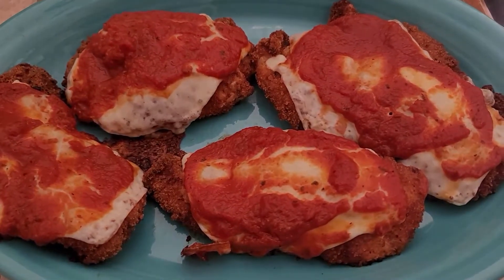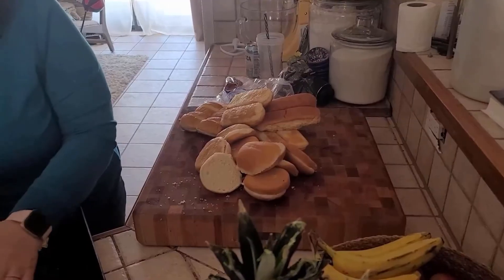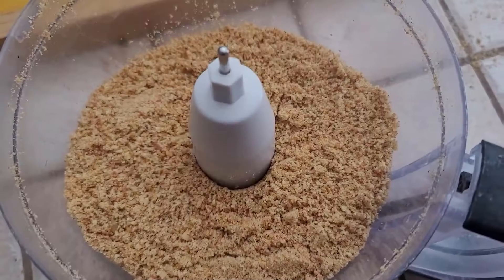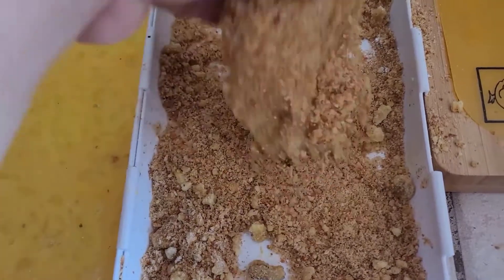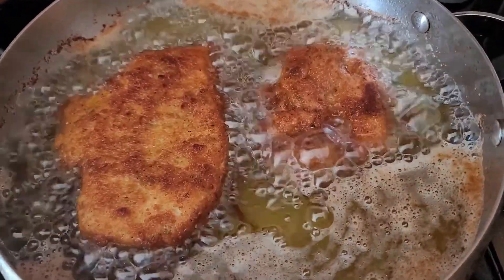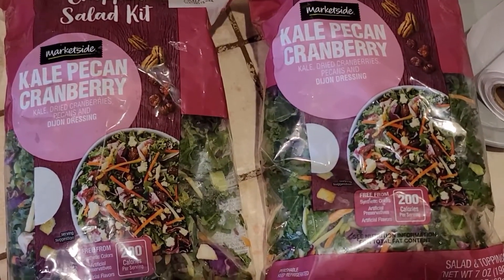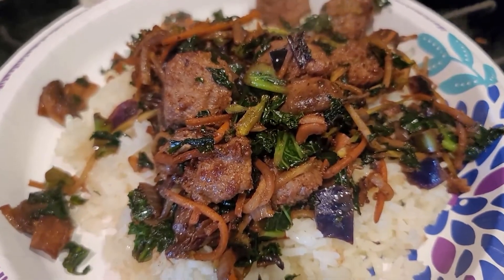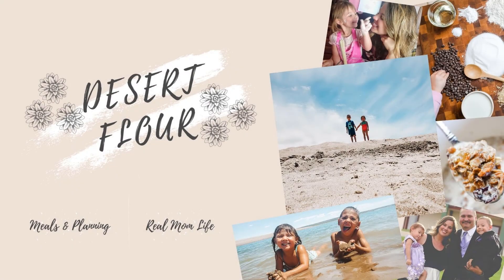You'll Never Look At These 3 Ingredients The Same! // Cook With Me!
Hi everyone!  Today I'm sharing 3 foods that you'll never want to toss again!  I'm transforming these ingredients into something delicious and incredibly useful!  What are your favorite food hacks?  Let me know down below!

Recipes:

Linda's Homemade Breadcrumbs:
Leftover bread (hotdog buns, hamburger buns, rolls, etc.)
Oil, for drizzling
Spices of choice (thyme, rosemary, basil, parsley, Italian seasoning, oregano, garlic powder, ranch dressing seasoning, etc. - there's no limit!)

Preheat oven to 400 degrees.  Break up bread and set the chunk-size pieces onto a large baking pan so that they are in a single layer.  Drizzle generously with oil and sprinkle seasoning over the top.  Work the ingredients together by tossing it around to make sure all the bread is coated evenly with oil and spices.  Bake for about 30 minutes, or until the bread is crisp and golden brown.  Let it cool and store it in an airtight container for up to 2 weeks.  When you're ready to use, pulse it in a blender or food processor to produce finely crushed breadcrumbs.

ADAPTATIONS:  I used my homemade breadcrumbs in place of the panko; I seasoned the flour with 1 tsp each of parsley, oregano and basil;  I did not flatten the chicken, I left it simply cut into a thinner breast.

Sausage and Greek-Seasoned Veggies:

1 lb Italian sausage, with casing taken off and sliced
2 bags of chopped salad, dressing and toppings discarded (NOTE:  chopped salad must contain lettuce like kale and spinach, NOT romaine, butter lettuce or iceberg)
1 1/2 Tbsp Cavender All-Purpose Greek Seasoning, or seasoning of choice
mushrooms, chopped
1 Tbsp minced garlic
Oil and butter, for cooking
Rice, for serving

In a large sauté pan over med-high heat, cook sausage in 1 tsp oil until cooked through, about 5 - 7 minutes, and set aside.

In the same pan, coat the pan in a little more oil and a pat of butter and sauté your garlic for about 30 seconds.  Throw in your veggies with the chopped salad and sauté together until soft and caramelized, about 8 minutes.  Add your seasonings and combine.

Add sausage and combine all ingredients.  Taste the mixture to see if it needs more seasonings.  Once it tastes right, let it sauté for about 3 - 5 more minutes to continue caramelizing and serve over a bed of rice.

Banana Compost Water:
banana peels
water
container (any mason jar, storage container, etc.)

Place peel(s) in water and let it sit for 24 hours.  The next day, water your plants to give them a nutrient-rich drink of water!